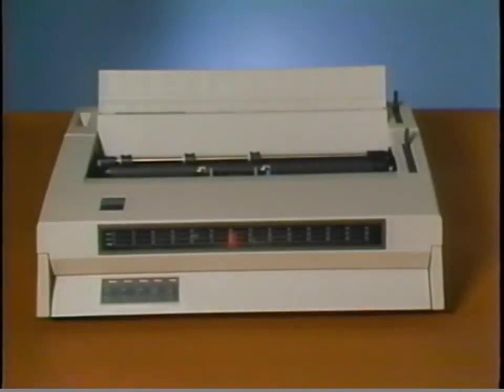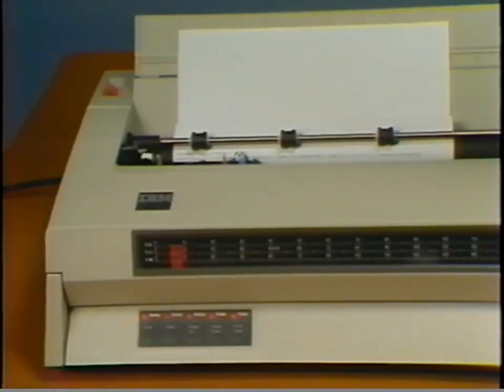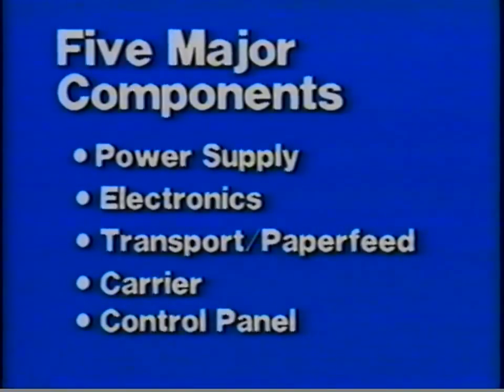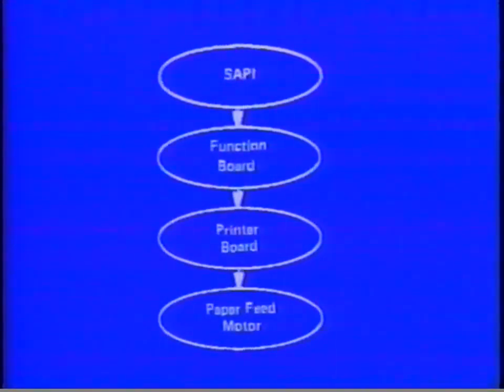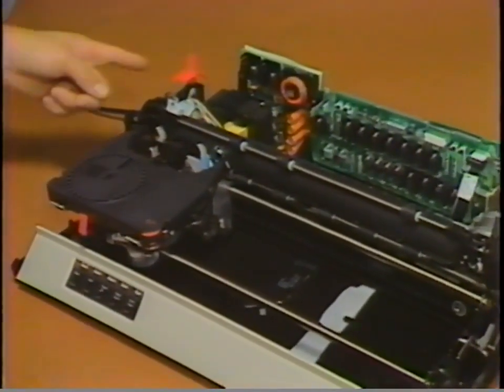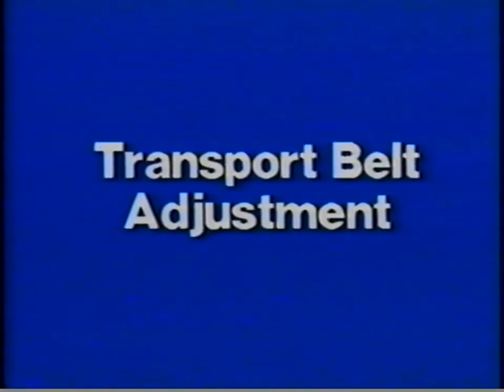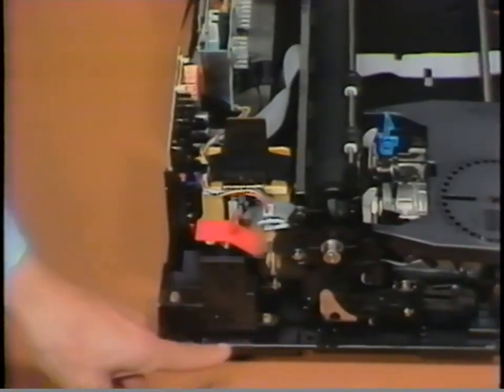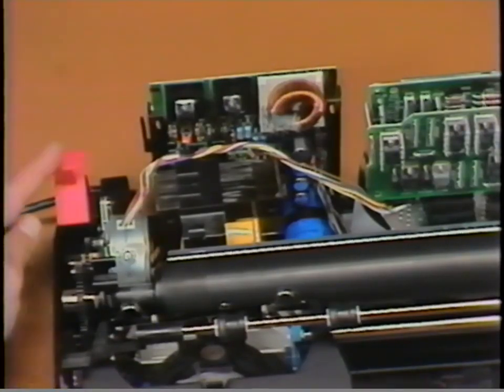1985 Wheelprinter E Training Course - 1985 Wheelprinter E Schulungskurs